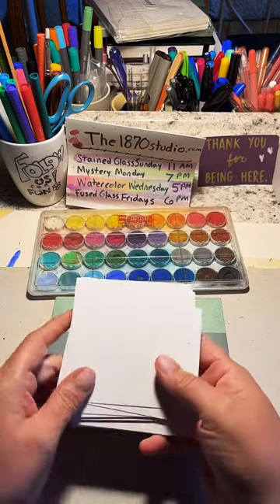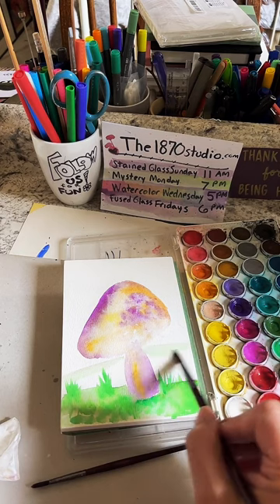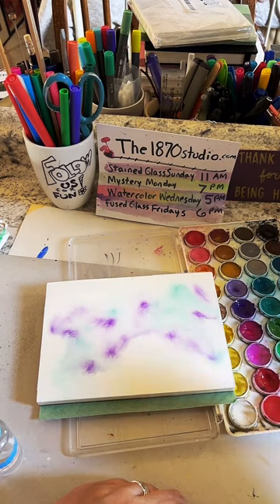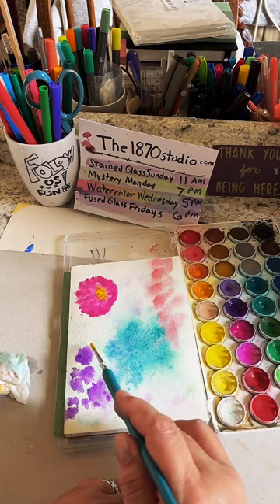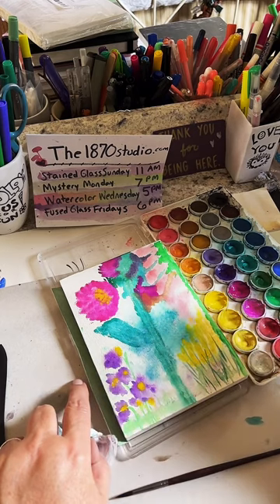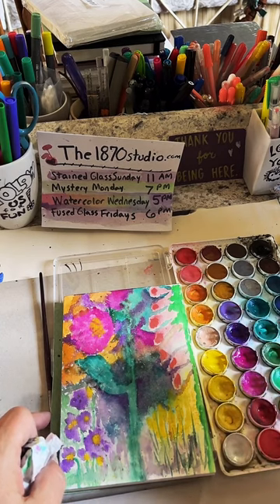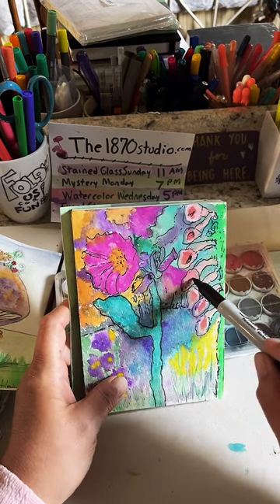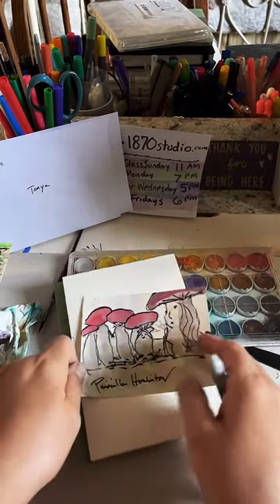Watercolor Wednesday Aug 30 2023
Let’s watercolor paint together!